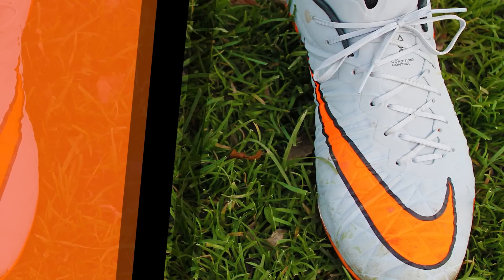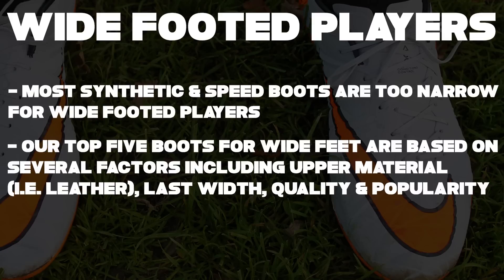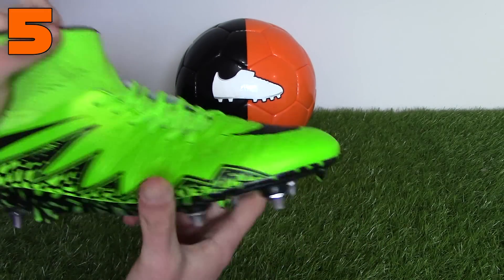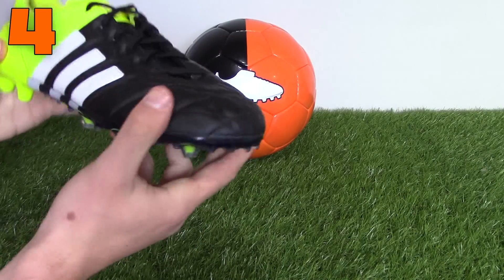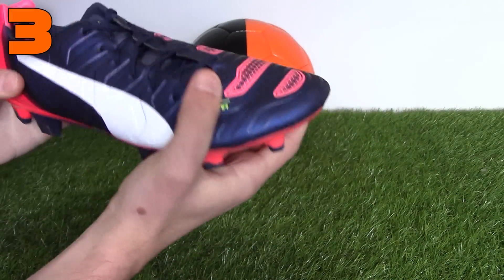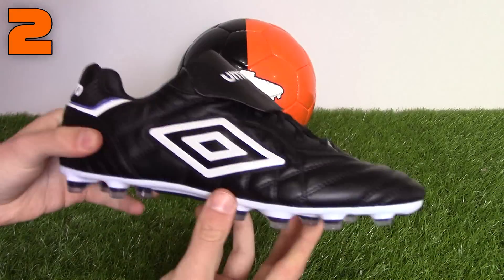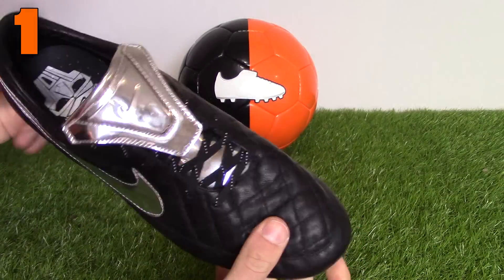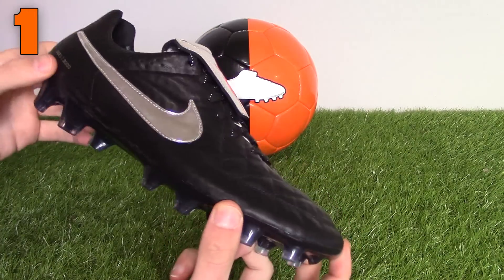Top 5 Football Boots for Wide Feet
We rank the top five football boots on the market best suited for wide footed players.

Our top five list is based on several factors including upper material, quality, last width and popularity.